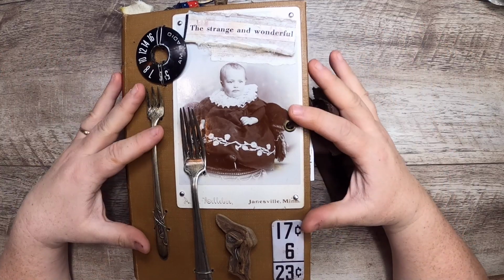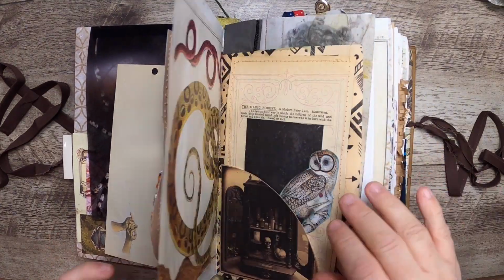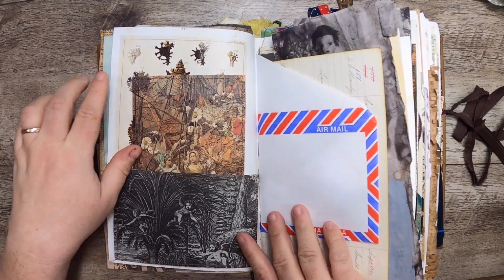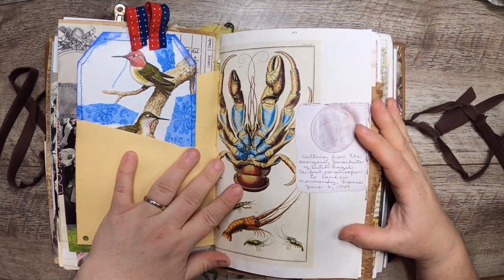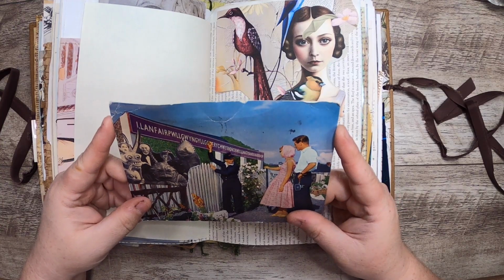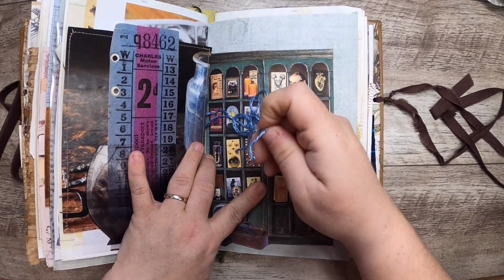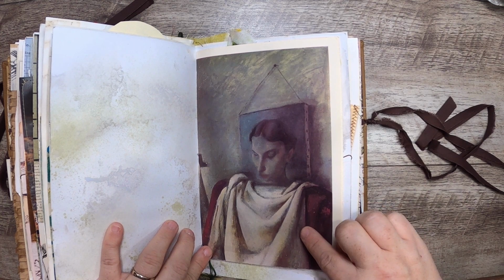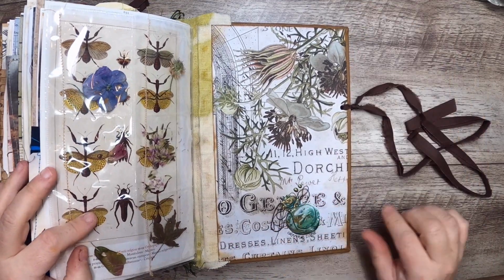THE STRANGE AND WONDERFUL | CURIOSA JOURNAL FLIP THROUGH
This collection of Curiosa journals was made from a set of 10 books that I bought in an estate sale. They were part of a law library from the 1940s and 1950s. The theme of these journals is curiosa/curiosity cabinet/collecting. I have used a large array of fun papers to create them and I'm really happy with how they turned out. I really enjoyed making the sculptural collage covers and I hope you will like them as much as I do!